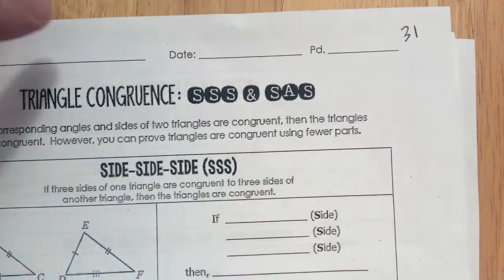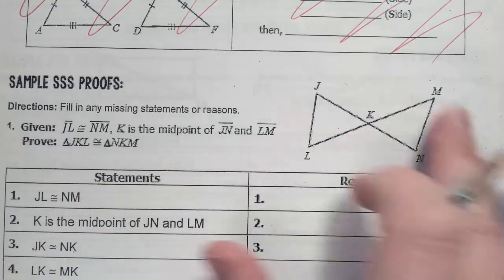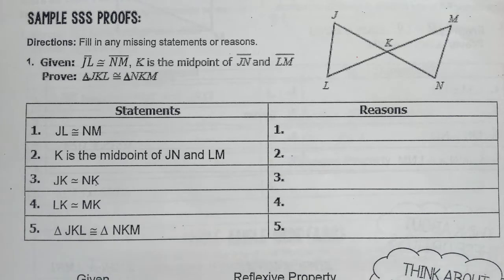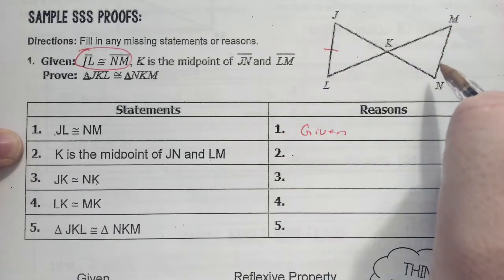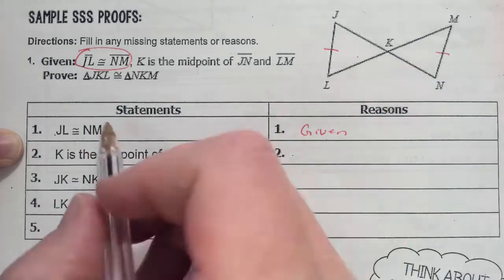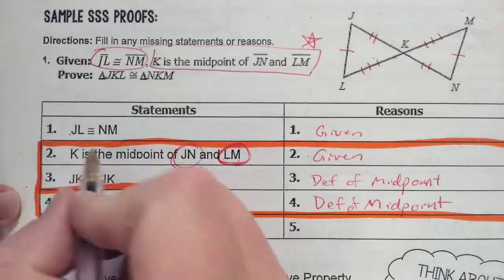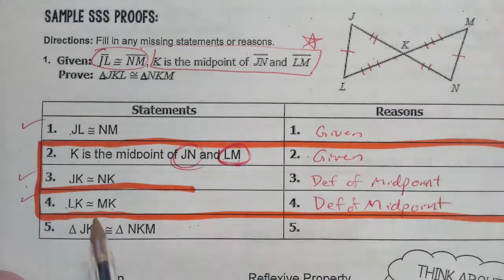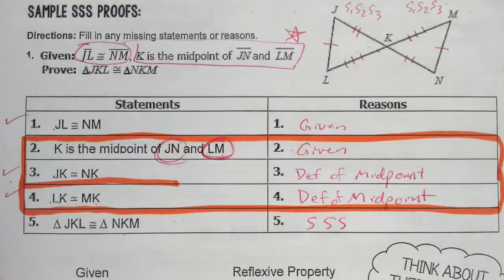Unit 4 Congruent Triangles: Proving Congruency part 2